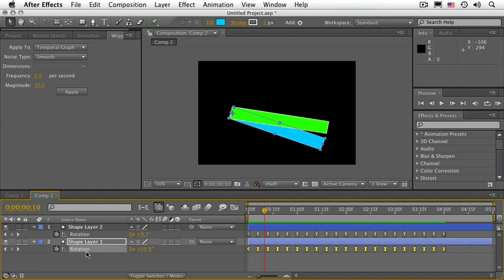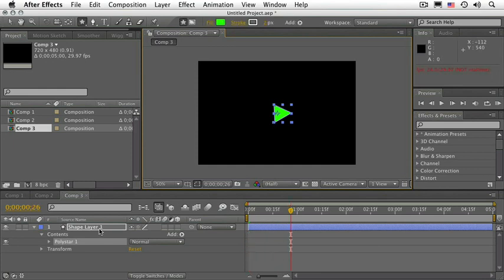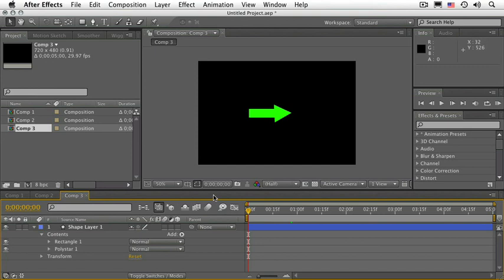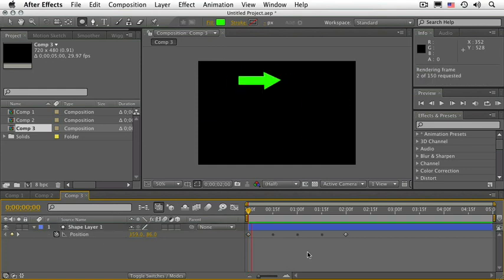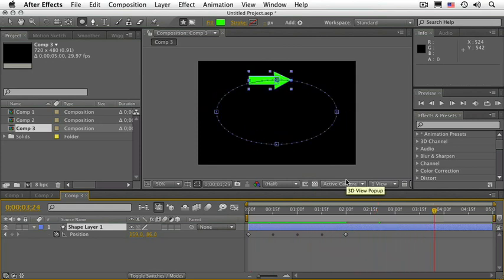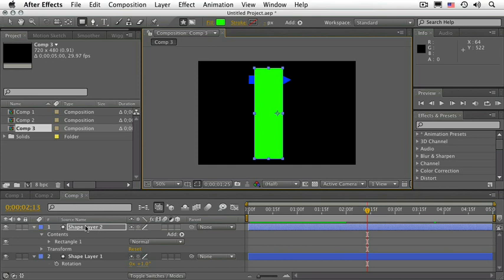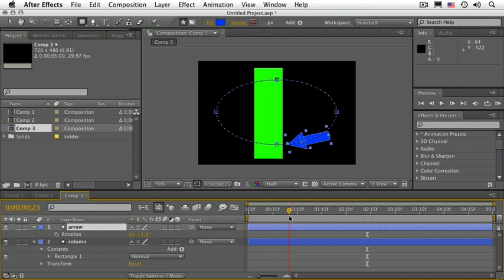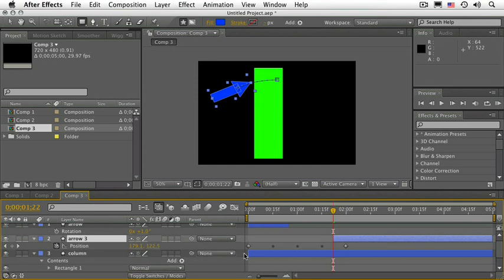Adobe After Effects - Working with Auto Orient & Split Layer